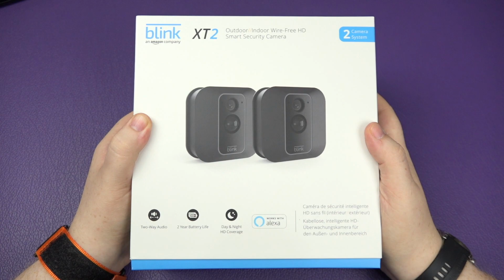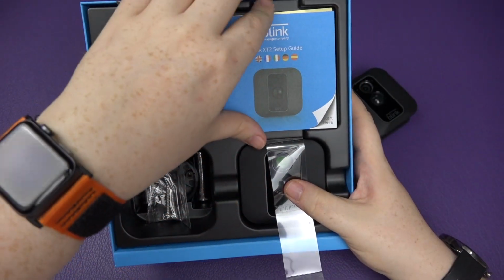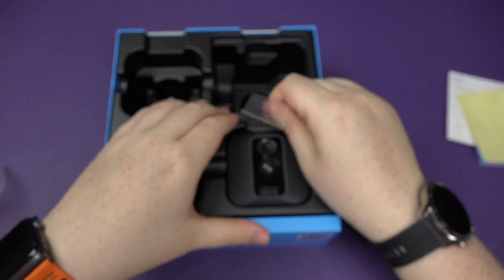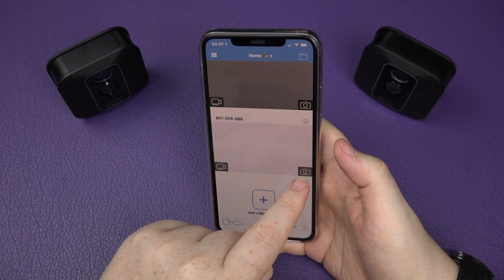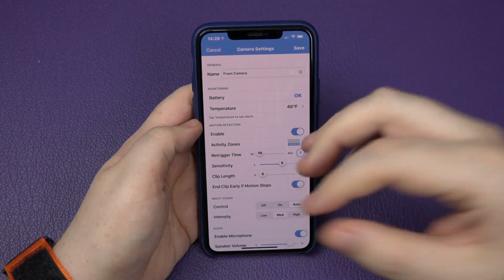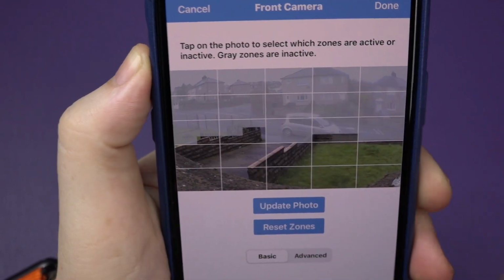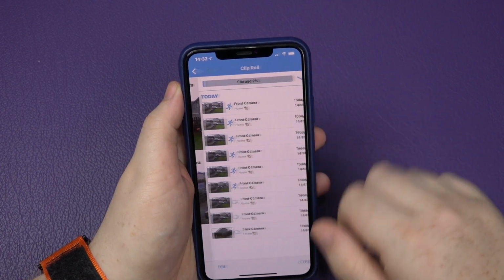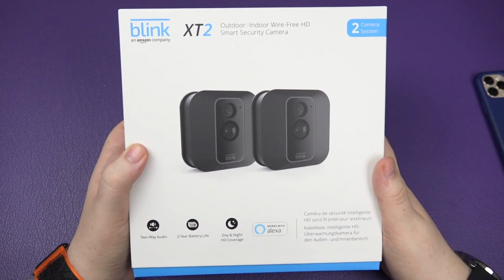Blink XT2 Smart Wireless Security Cameras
Blink XT2 Indoor/Outdoor Camera
With the Blink XT2, you can now protect your entire home, inside and out, with the same video-first security that you have come to love PLUS two-way audio, extended battery life, customisable motion zones, and more.

2 year battery life on two AA lithium batteries with a combination of two-way talk, live view, and motion recording.

Use Amazon? throw me a little dime (costs you nothing extra)

Sam Pullen is a Youtube creator that reviews, demo's and talks about Technology, Just an average guy doing something he loves talking about tech from companies such as Samsung, HTC, Nokia, LG, Huawei Apple and many more.